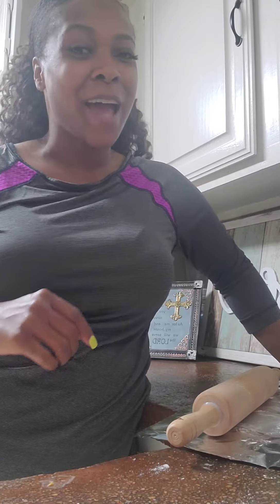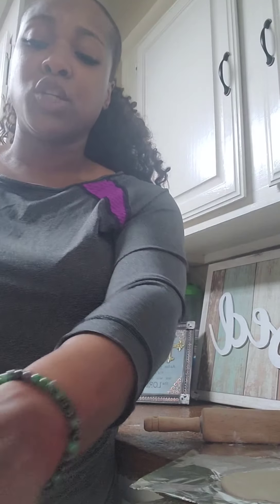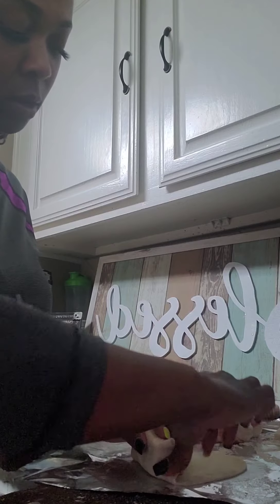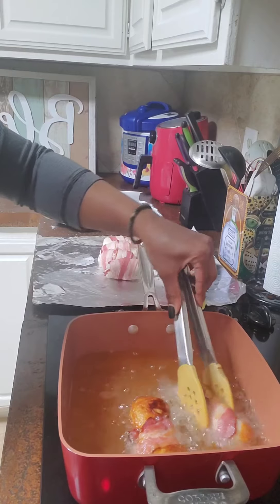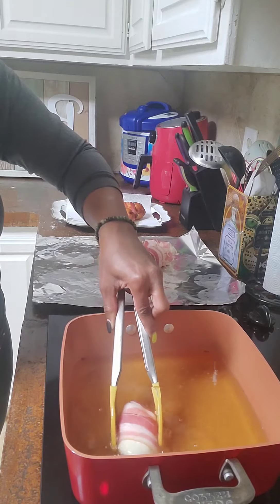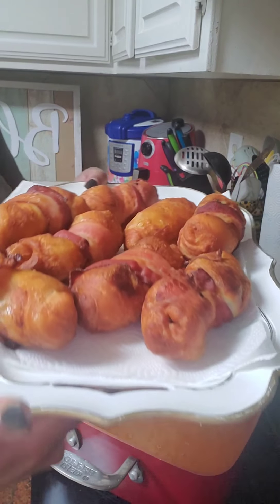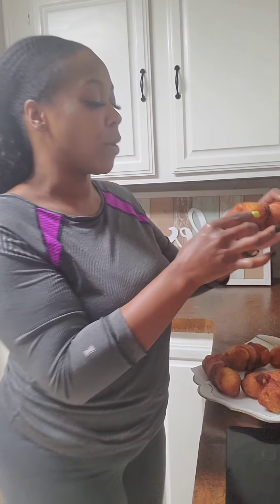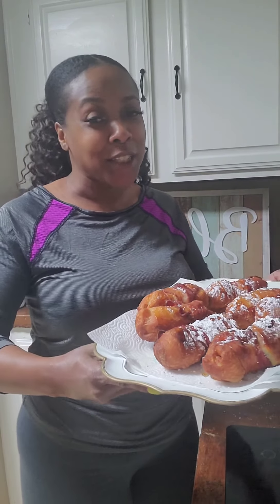Boudin stuffed biscuits hugged with crispy bacon!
Fried biscuits stuffed with boudin!